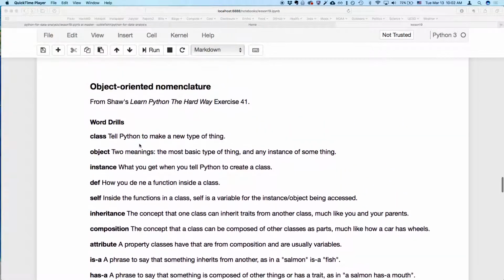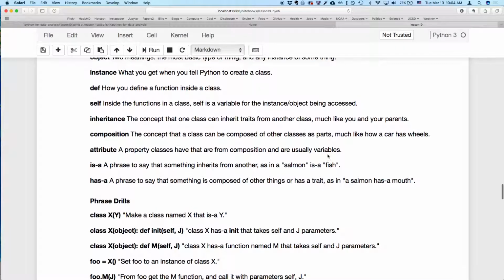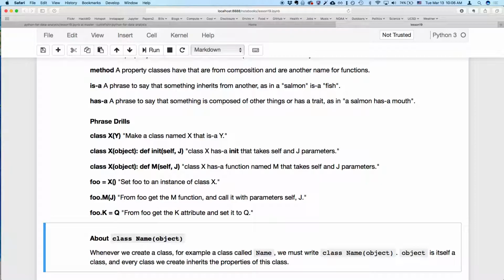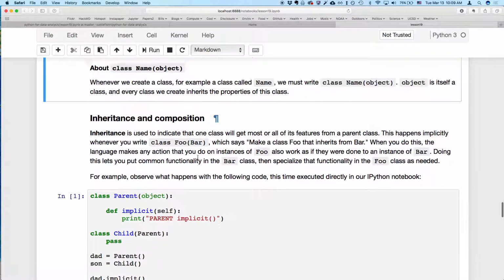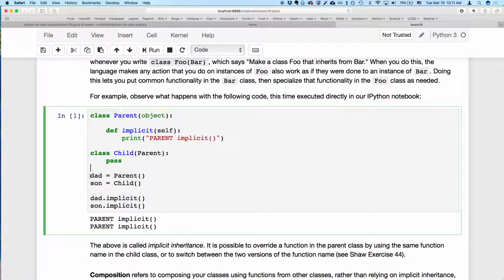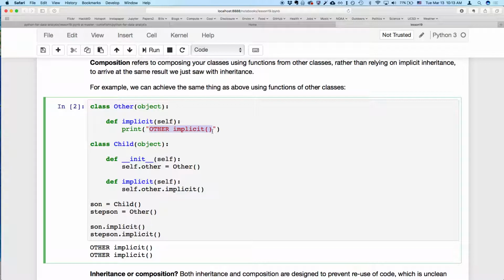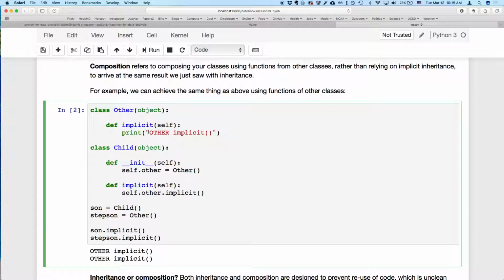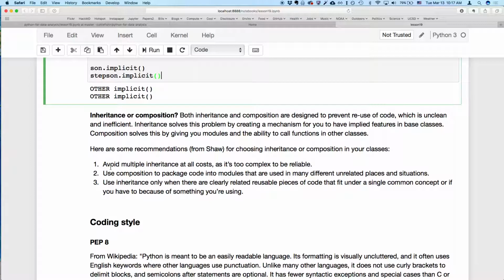Python for Data Analysis 2018 - Lesson 19 (4/5)